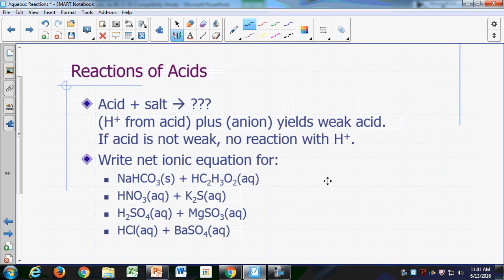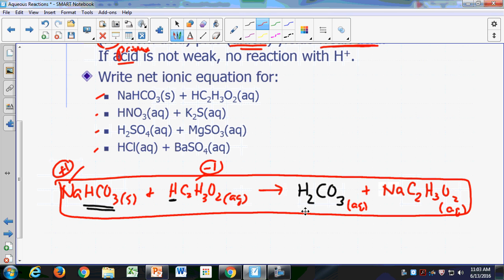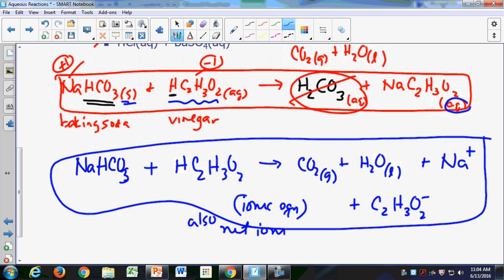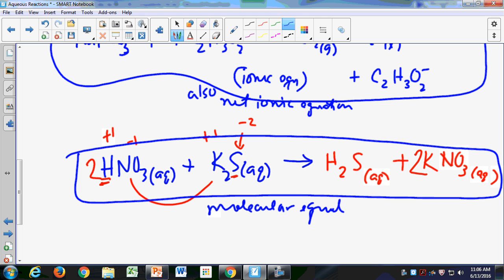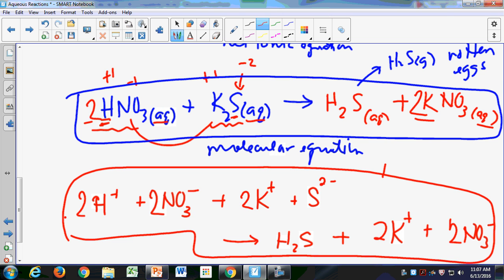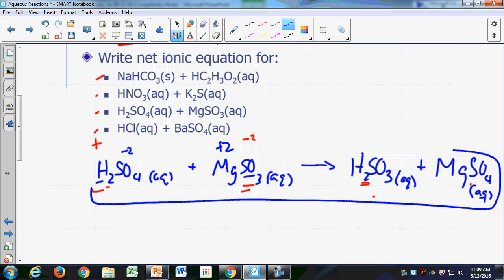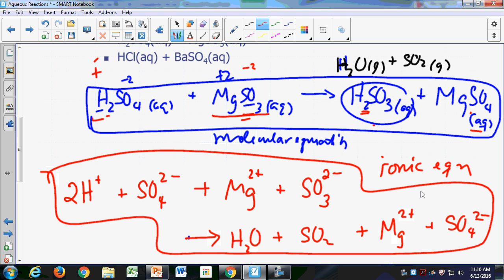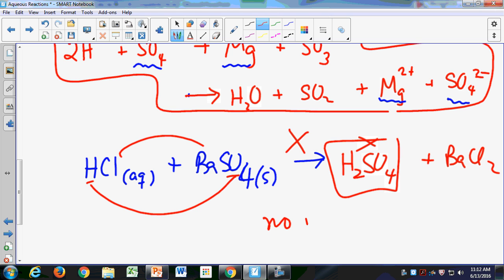Aqueous Reactions 10 - Reactions of Acids with Salts - 10m:58s